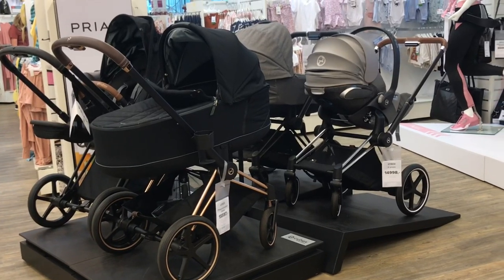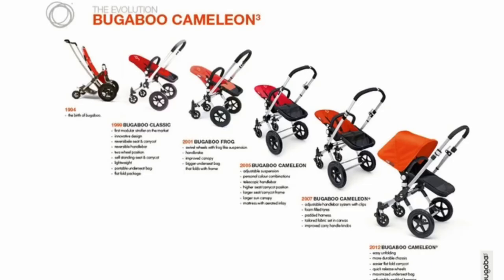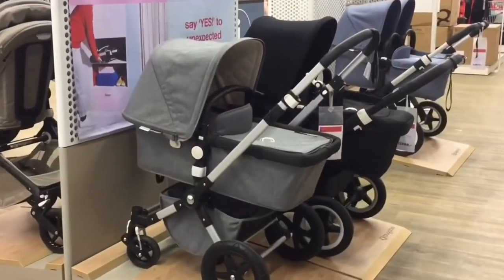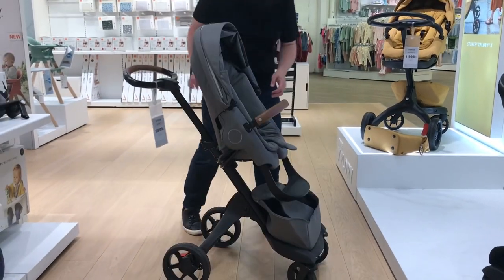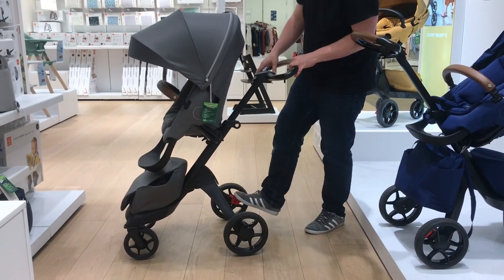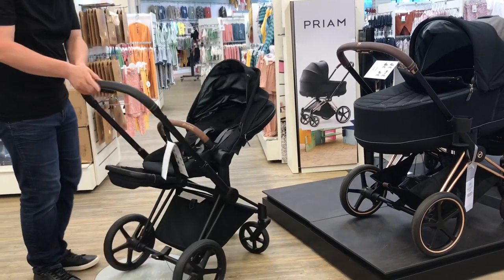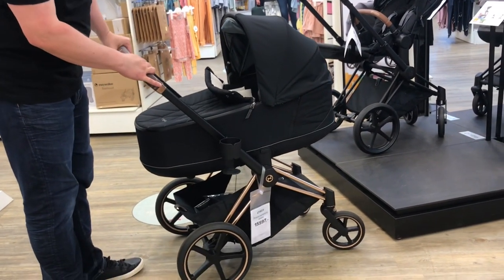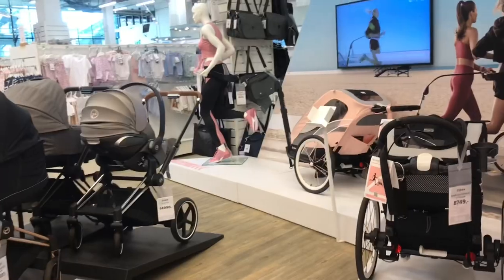3 Expensive Strollers that are all Style and no Performance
In this video, we go over 3 iconic, high-priced strollers, that are purchased more for their style, looks and marketing, than for their actual performance.